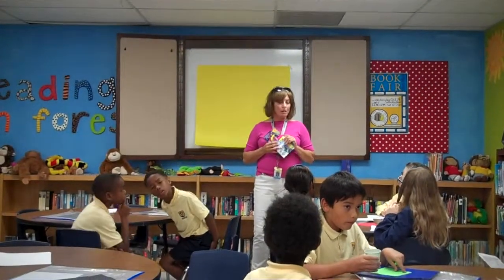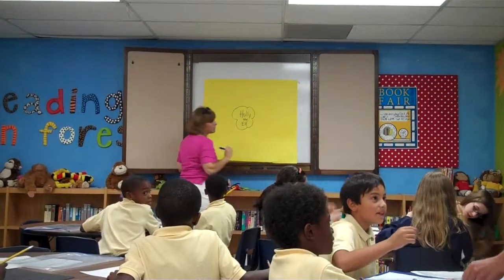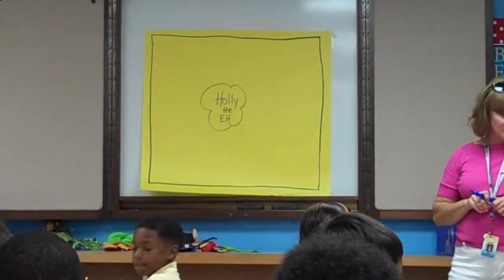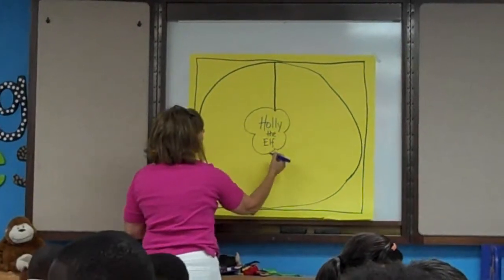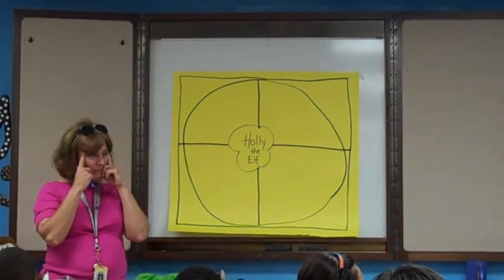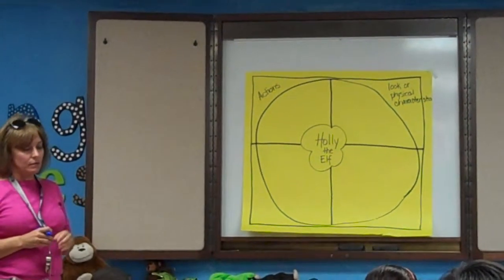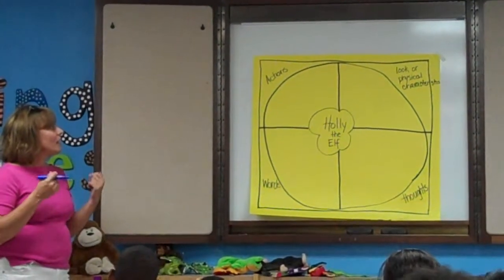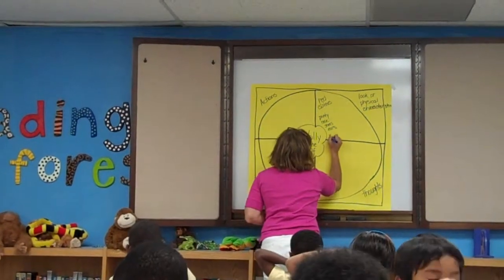Wordsmith's Guild Developing Characters Workshop (Part 1)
4th Grade Teacher Holly Smith helps students ensure the characters – anything from a favorite animal to an unexpected inanimate object – they create for their stories have what it takes to play the starring role.